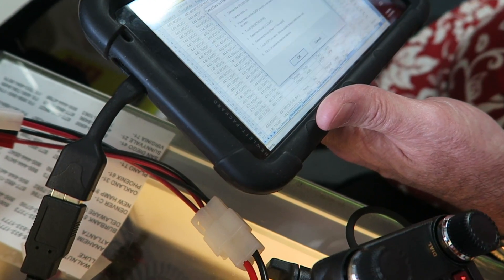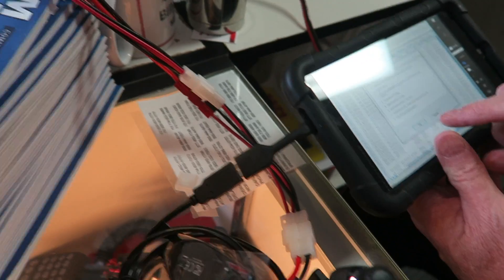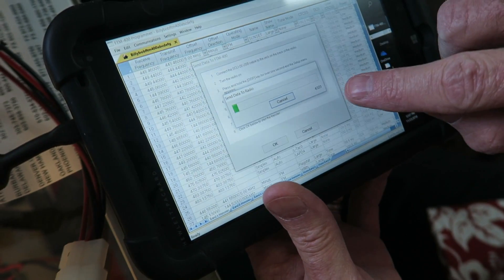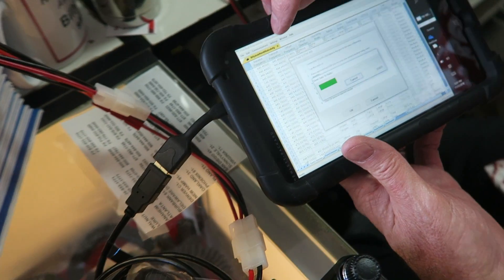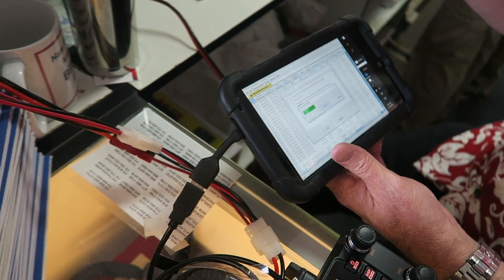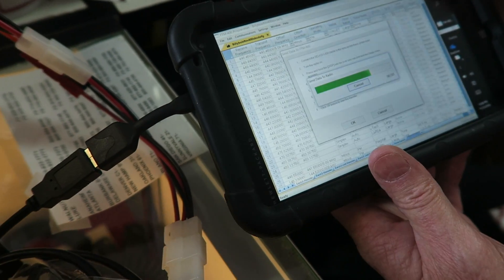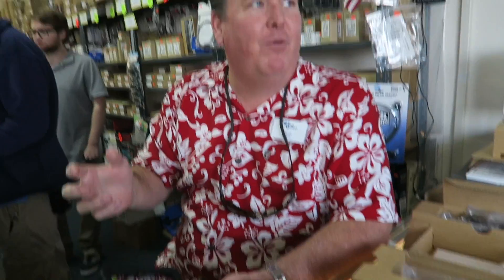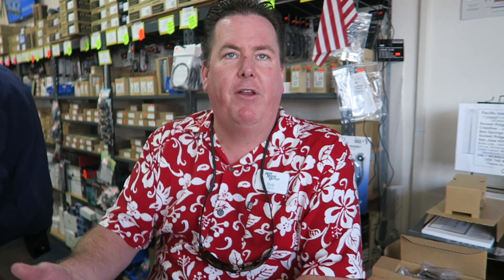Tablet Programming a Yaesu FTM-400XDR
Expect a review on this pretty awesome radio in the future!   Also, Windows 10 tablet is on my buy list.  Program radios and run WSJT-X I need this.

SnapChat. ► @Hoshnasi

Thanks!